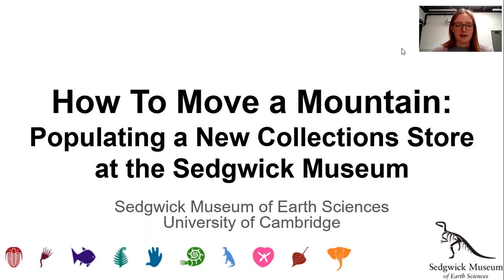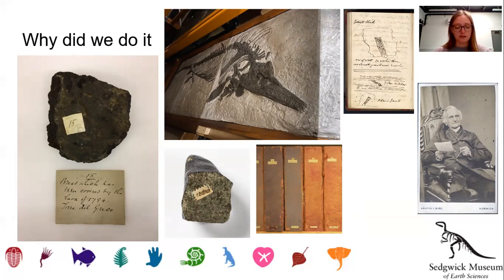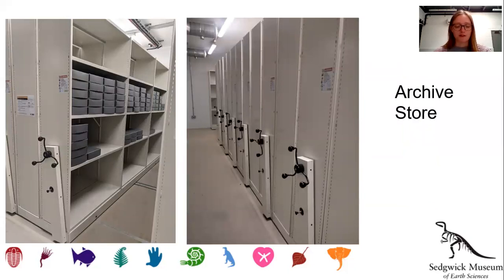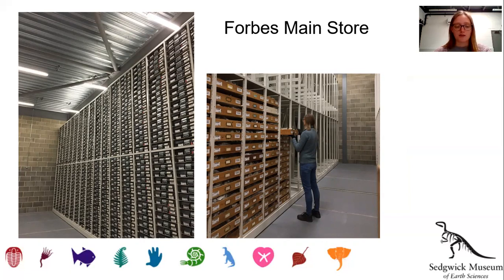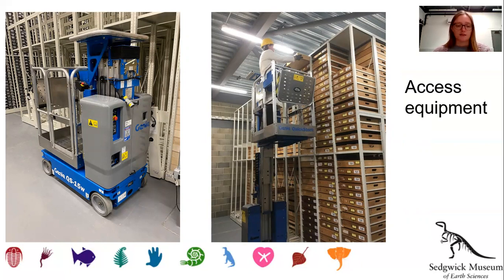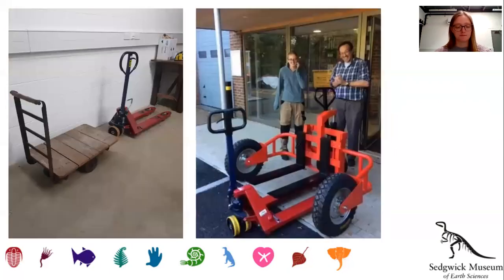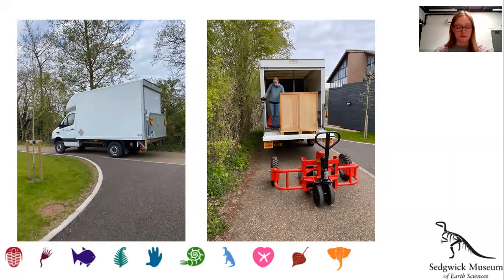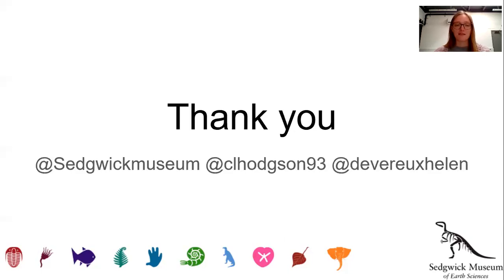How to Move a Mountain One bite at a time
JOIN US ON SLIDO FOR A LIVE Q&A #284816

Welcome to our new Collections Research Centre, which is part of the Sedgwick Museum of Earth Sciences. In this tour we will introduce you to our new building, highlighting the storage capabilities of the new collections store, as well as the additional facilities and resources we now have. We will introduce you to the processes involved in migrating our extensive petrology collection, including 150 tonnes of rock specimens, from their current location to the new store.

The new Research Centre will enable the museum to do so much more. From enhancing our offering to researchers, to improving the access and care of this important collection ensuring they can be studied and enjoyed for generations to come.

This event will premier online at 10am on Friday 10 September and will be followed by a live question and answer session. The video will then be available to watch back throughout the duration of the festival.